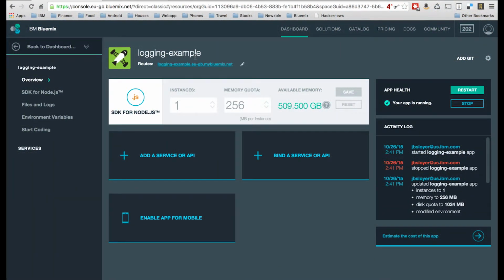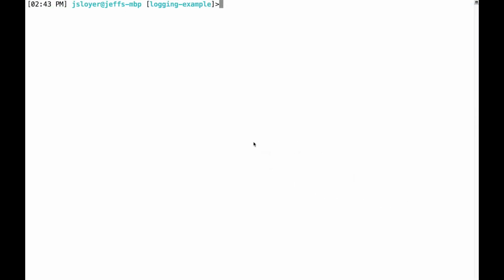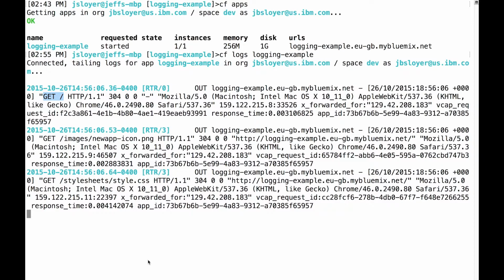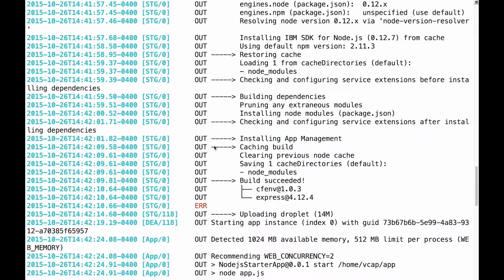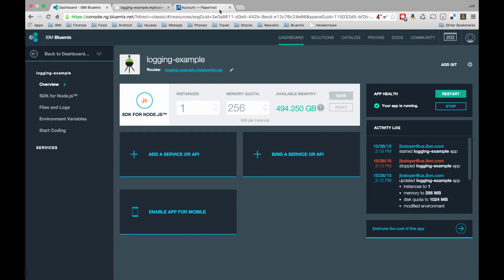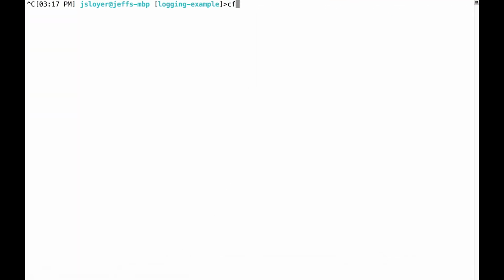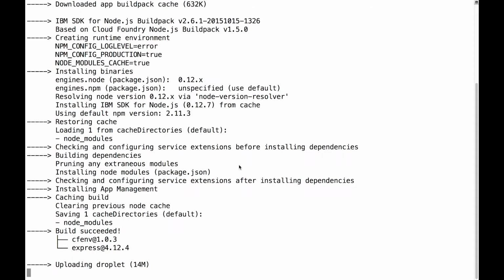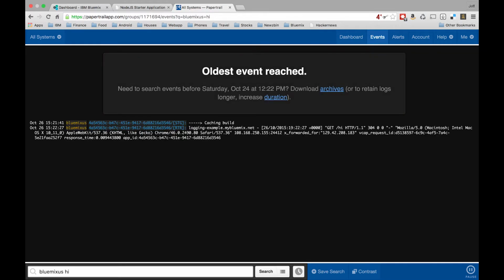Logging in Bluemix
Overview of logging options in Bluemix.

As an developer or operations person knows, logs are crucial to understanding how their application is being used. Logs are important for understanding when errors happen in an application as well. If you do not have the logs for an application you, can not go back in time to figure out what went wrong in your application. Additionally logs are important for security and audit reasons as well and need to be stored for those types of situations.